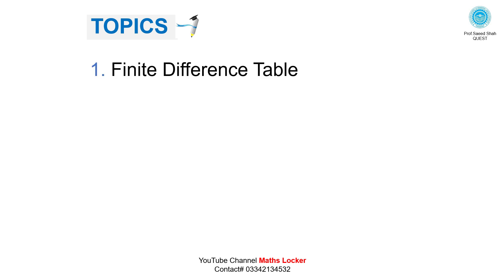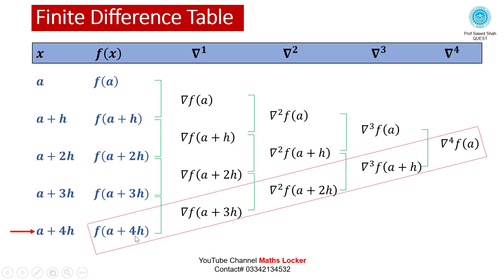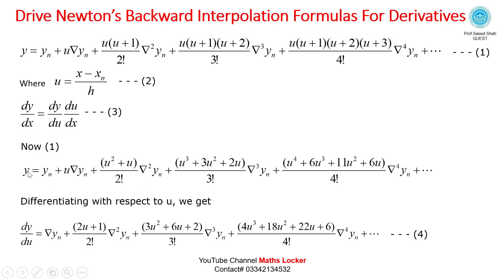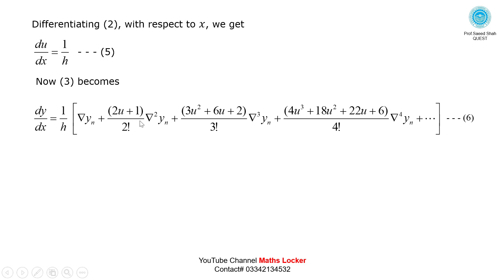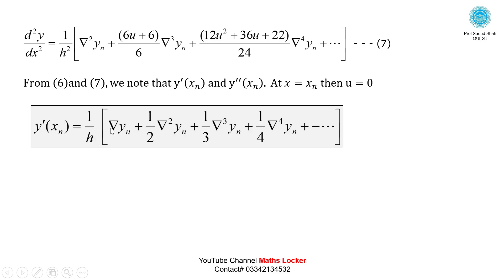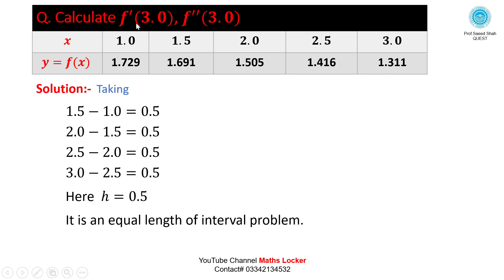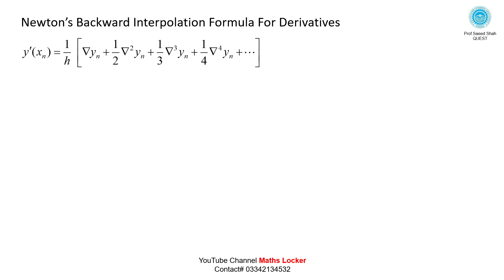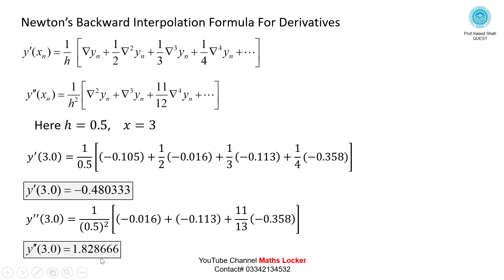Numerical Differentiation | Maths Locker